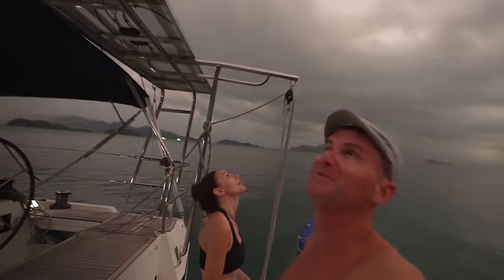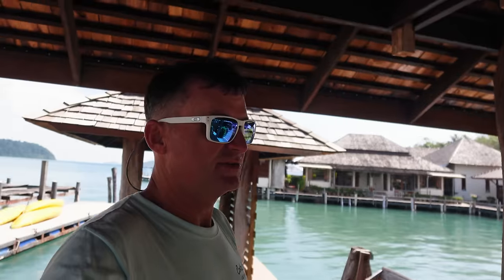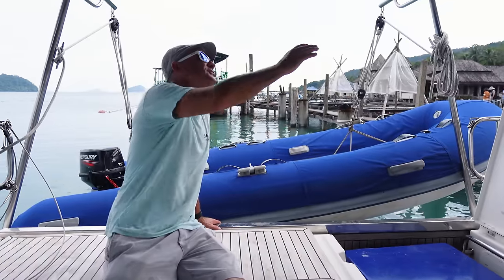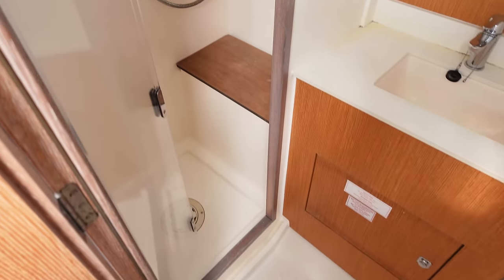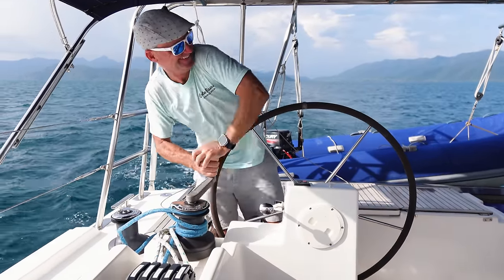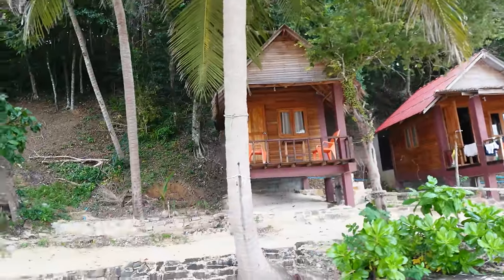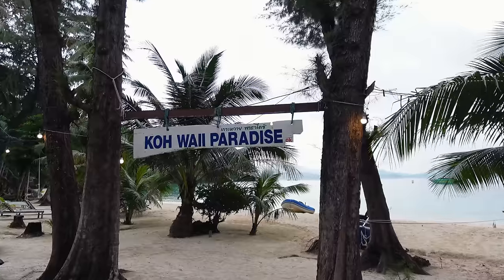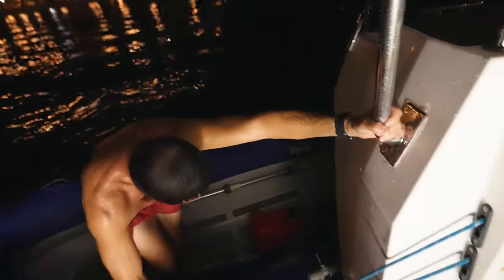The ladies want to know whose is better!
My beuatiful crew and I give you a tour of the Bavaria C45 monohull sailboat we are sailing around the Koh Chang Islands of Thailand and then we get of the dock and set sail.  We have a great sail to our first destination of Koh Wai.  there the ladies put on their bikinis and we head ashore for some beach and water time!  that evening a very strong thungderstorm with lots of lightning hits the boat and we have to take action.